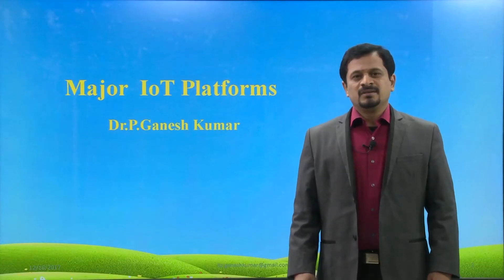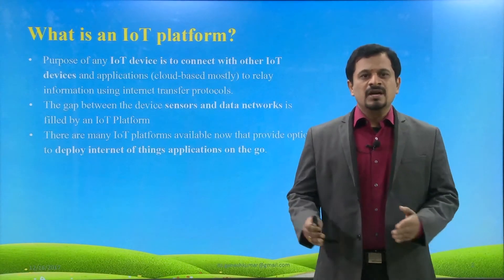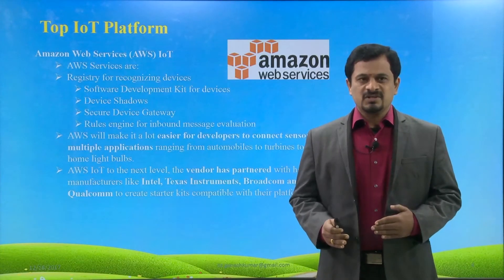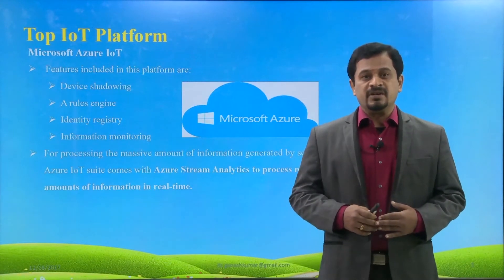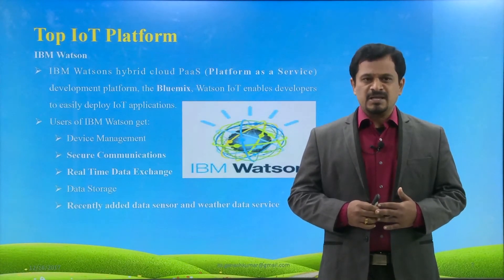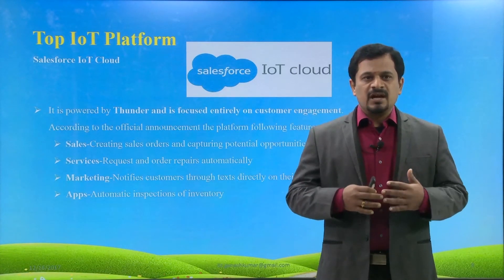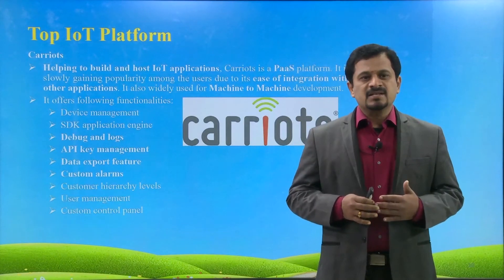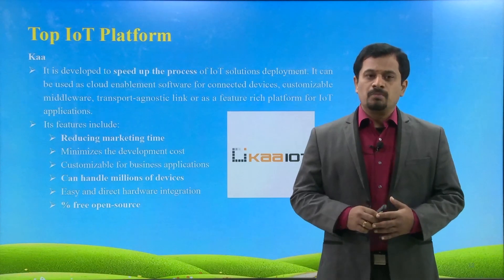Major IoT Platforms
This video will help the IoT beginners to select appropriate IoT platforms for their Smart products and business. Explains various IoT Cloud platforms like Amazon, Carriot, Thingswork,Microsoft Azure, Cisco,oracle, IBM whatson, and Salesfore. Explains the comparisions of various cloud platforms and its function and use.